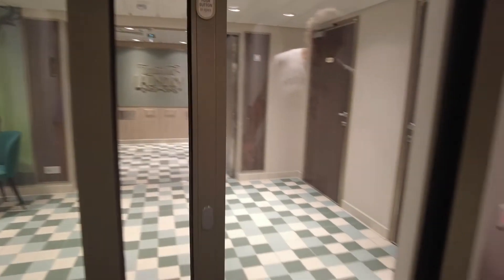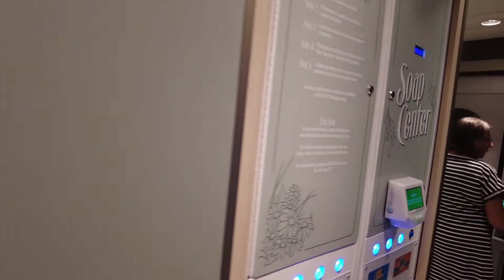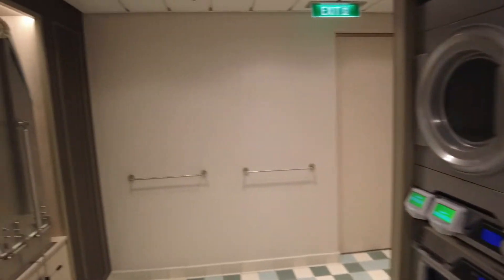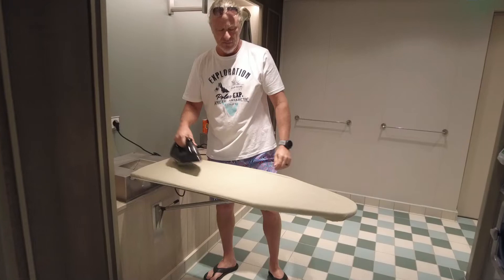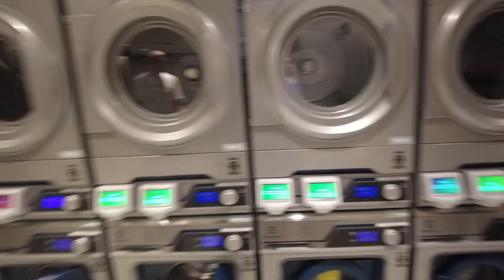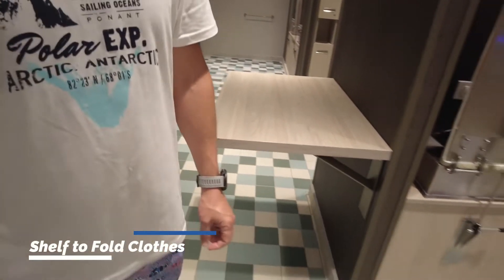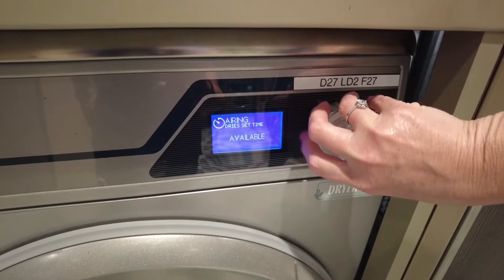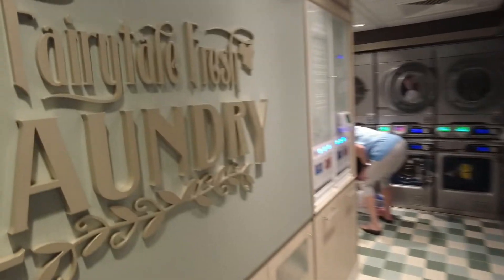Disney WISH * FAIRYTALE FRESH LAUNDRY * Full Walk Through * Disney Cruise * Inaugural Sailing * TIPS